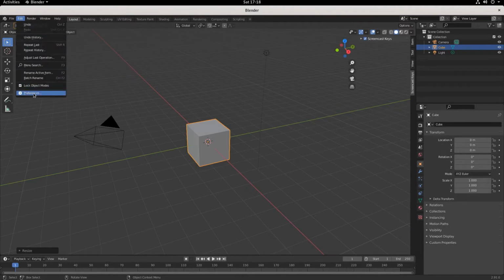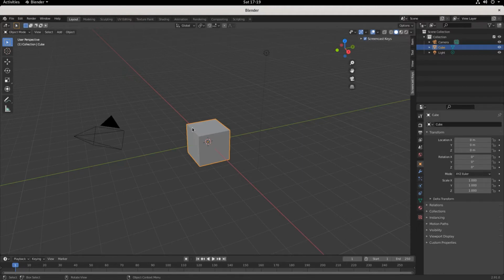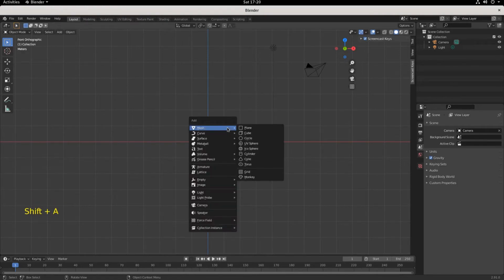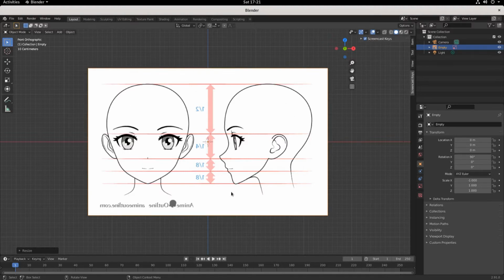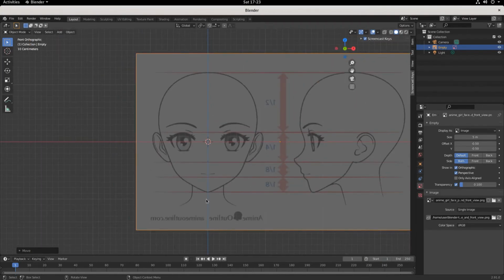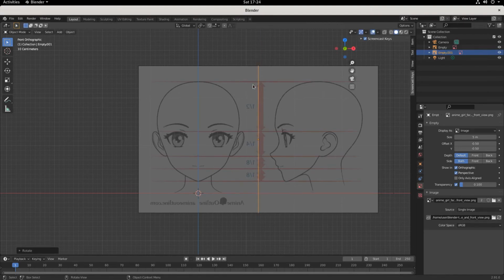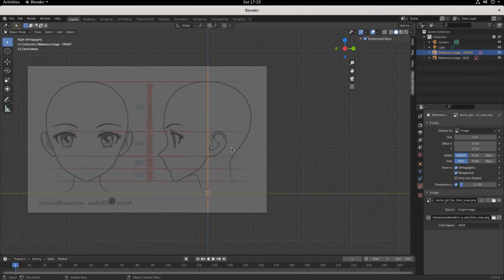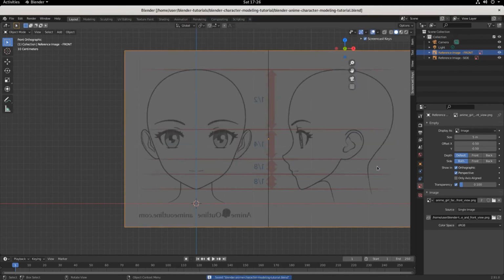Blender Tutorial — Character Modeling Part 01 [Start Here]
Part 1 of the Blender Character Modeling Tutorial for Beginners:
Today we introduce you to the interface by adding reference images we'll use to base our model. From there, we build.
As the longest journey begins with a single step, this is our first step into a much larger world of 3D Modeling and the free and open source software Blender. You can do this!